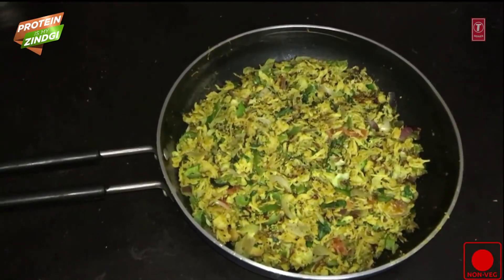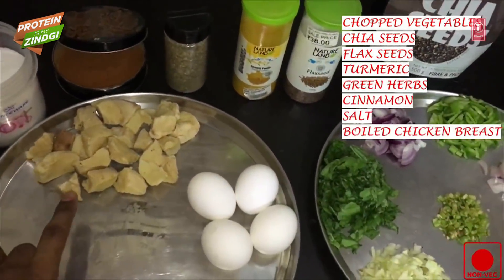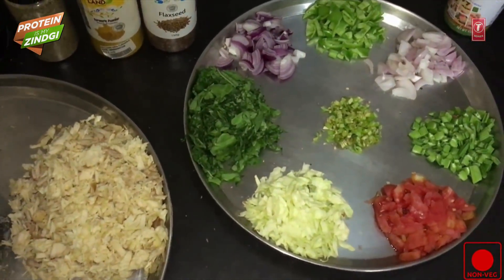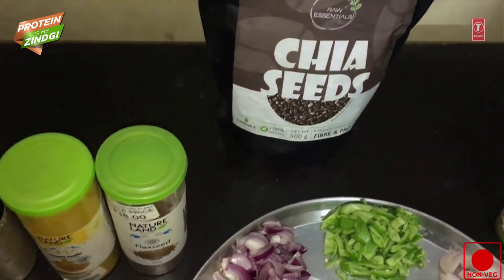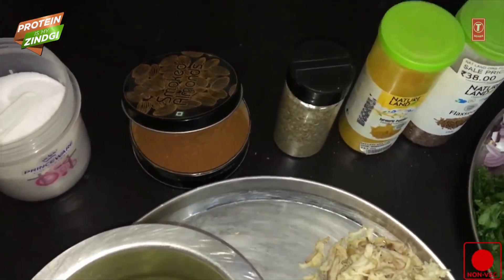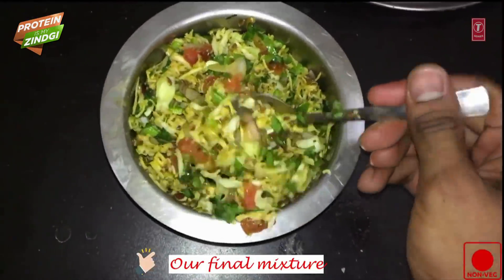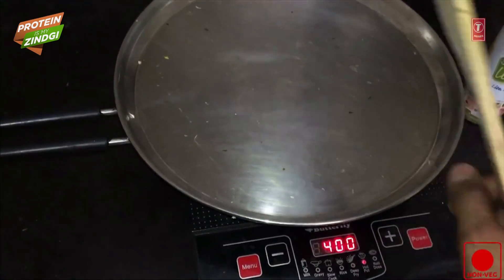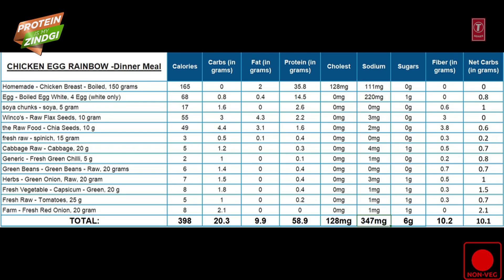WINNER: DINNER CHALLENGE by Guru Mann ProteinIsMyZindagi || Guru Mann Challenge Series 2018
Hey guys this is Guru Mann. Here I am with the Winner of my final Nutrition challenge video "DINNER CHALLENGE"

WINNER: Jashanpreet Singh

Some other super cuisines and their recipes